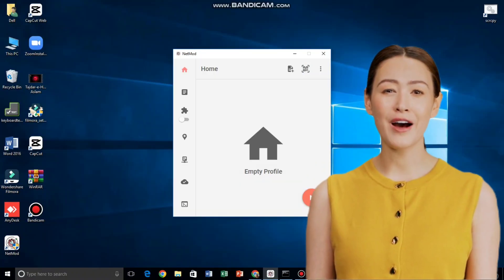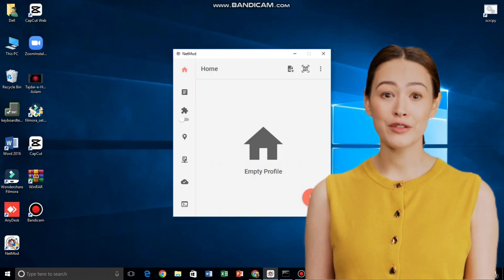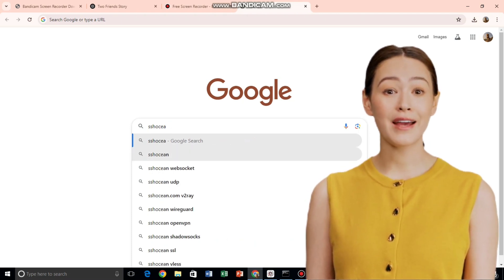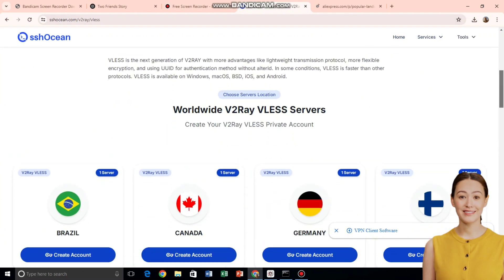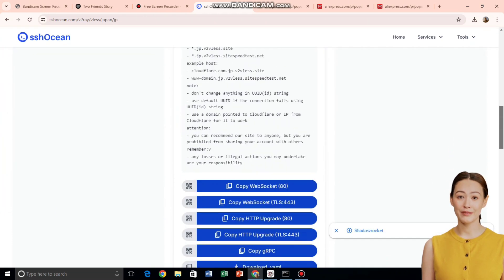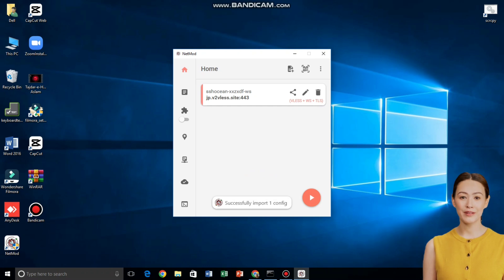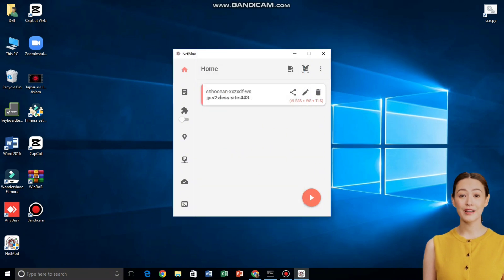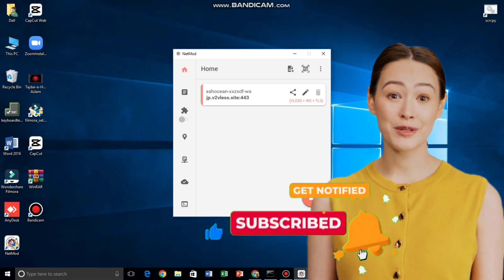How to Create V2Ray VLESS Server and Set Up on NetMod VPN (Windows 10)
In this tutorial, we’ll show you how to create a V2Ray VLESS server and set it up on the NetMod VPN app on Windows 10 for a fast, secure, and encrypted connection.

You'll learn:

How to use SSHOcean to generate a VLESS server

How to import the server into NetMod VPN

How to configure optional SNI settings

How to start browsing with enhanced privacy and speed